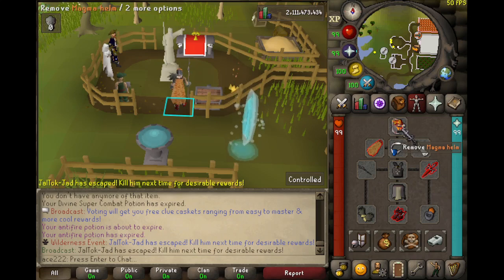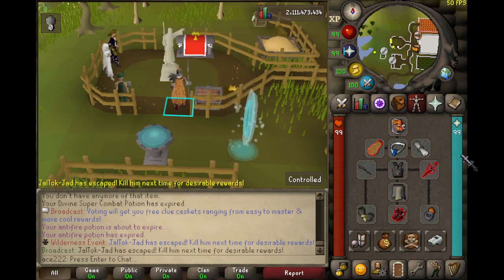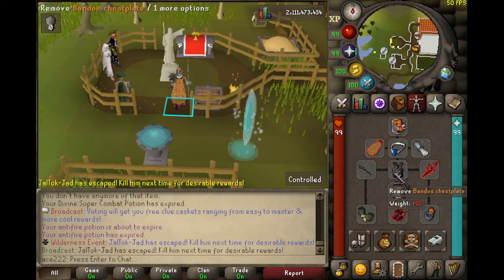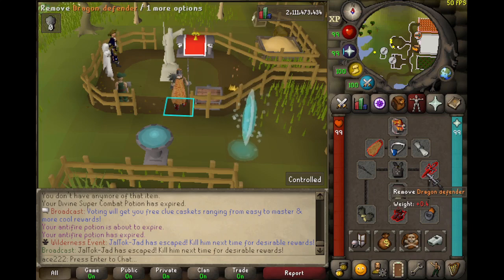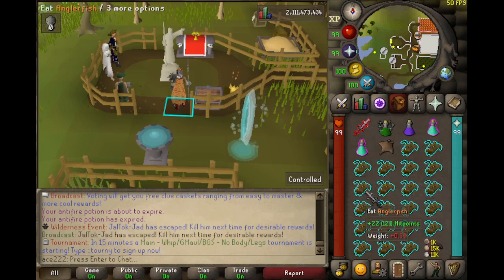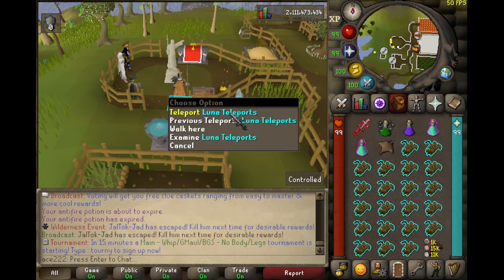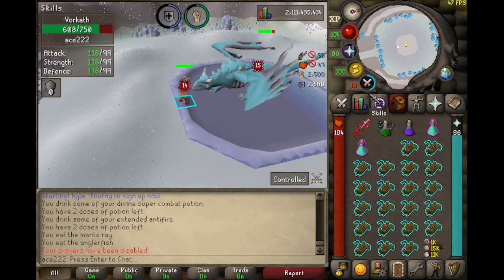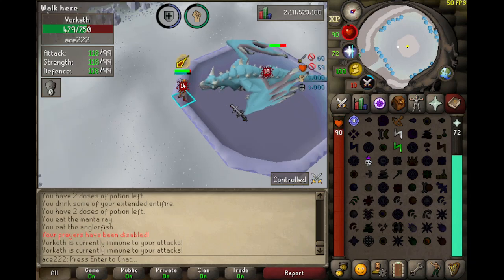Luna rsps Vorkath guide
This is a guide to help players new to the Luna runescape private server kill vorkath